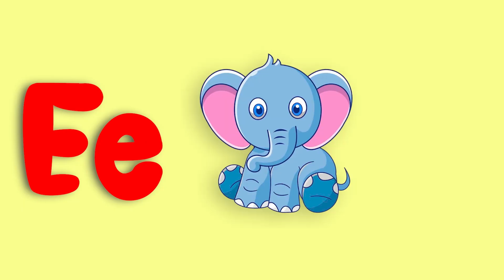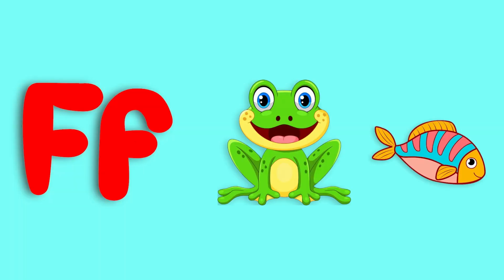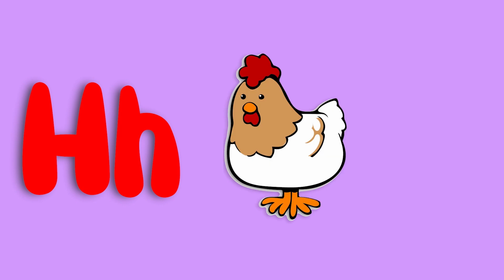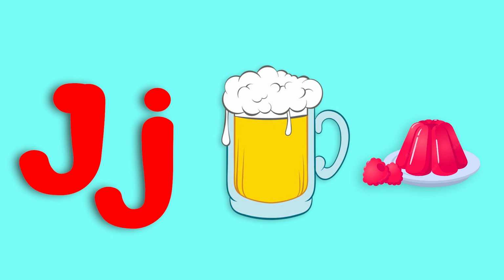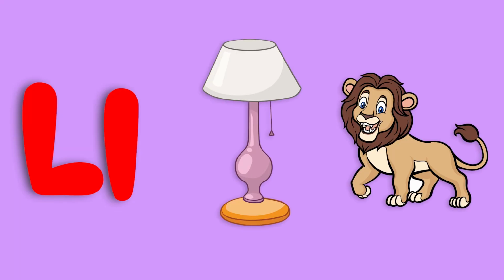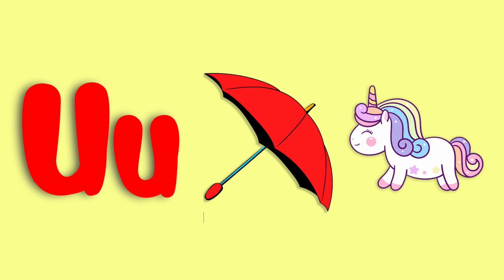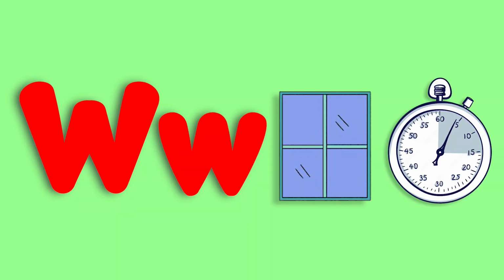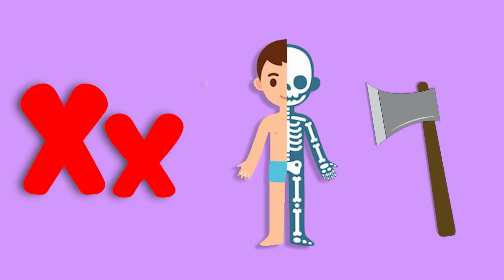ABC SONG | ABC Songs for Children - By Monkey Magic - Draw And Learn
Come join us let's draw together and learn something new